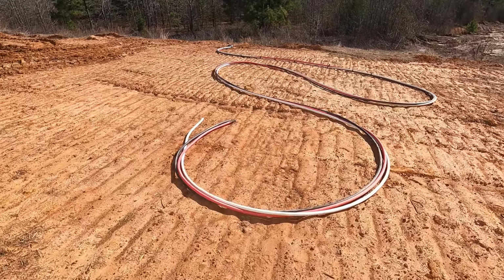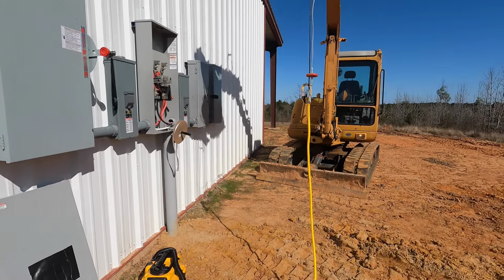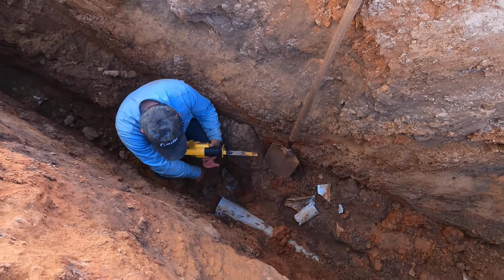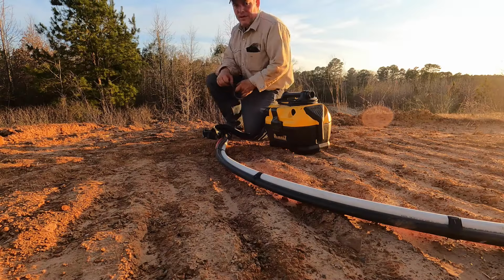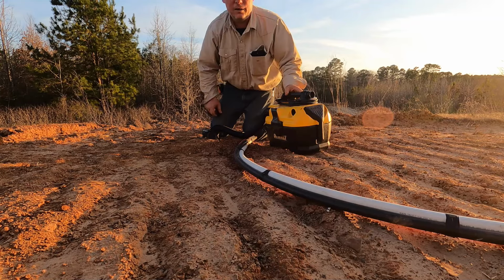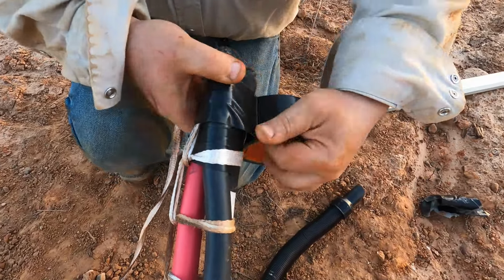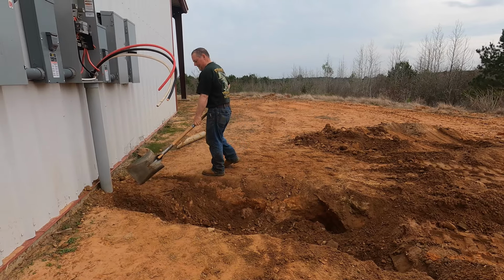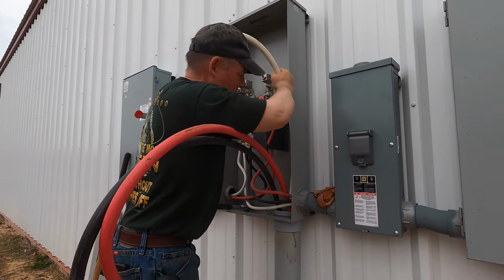Electricity Part 7; Whether Murphy or Vertical Learning Curve, We will NOT be Defeated!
On this video we continue to progress on our electrical project getting a step closer to actual completion...but as always there are issues along the way. Join us and see what happens.